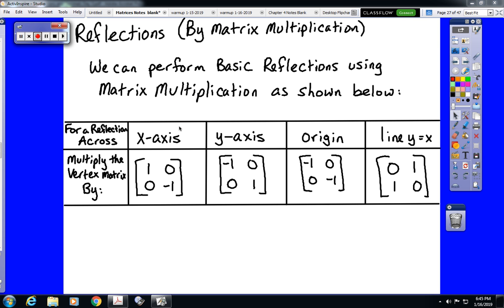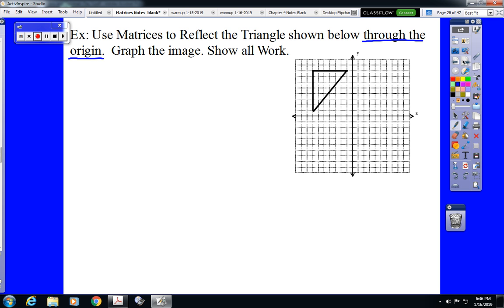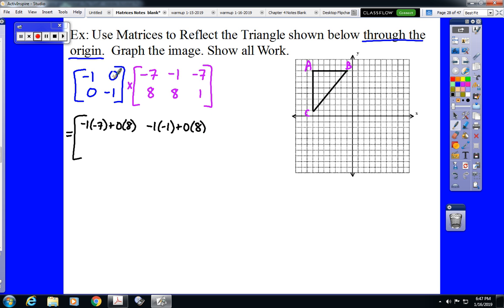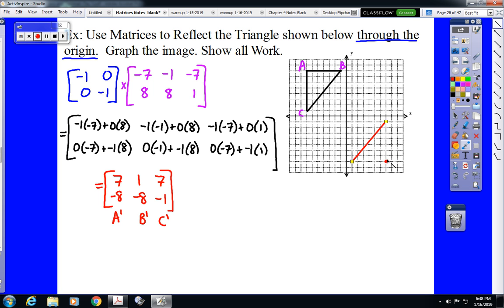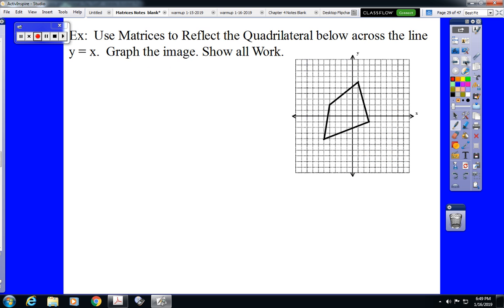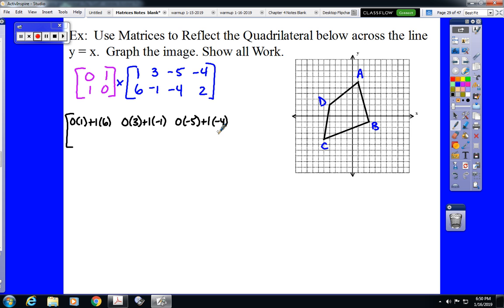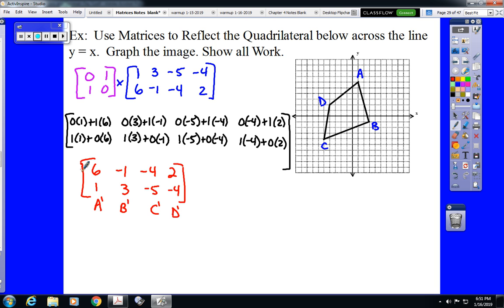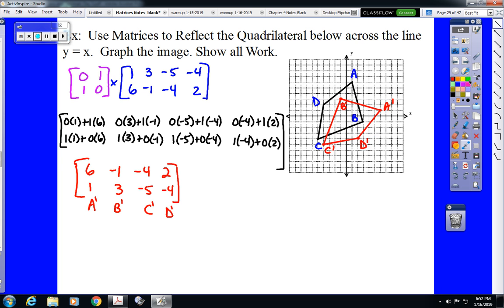Reflection with Matrices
Video 4 of 5 in the 5th lesson of the Matrices Unit of Finite Math at Speedway High School in Speedway, Indiana